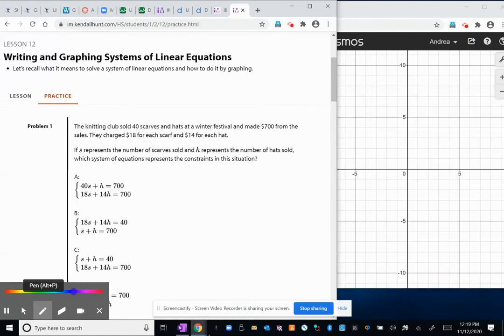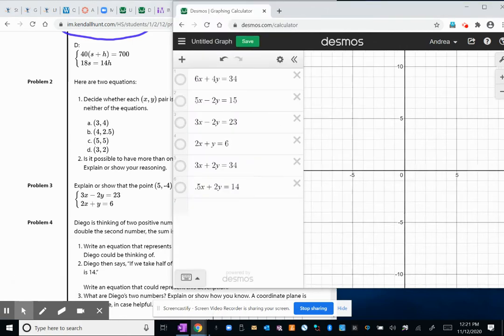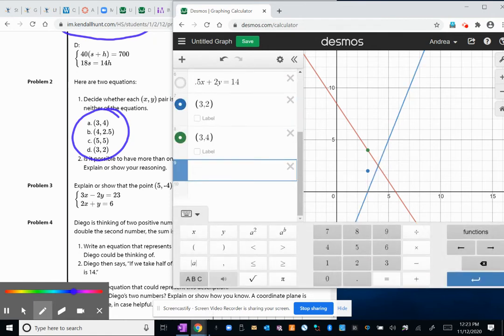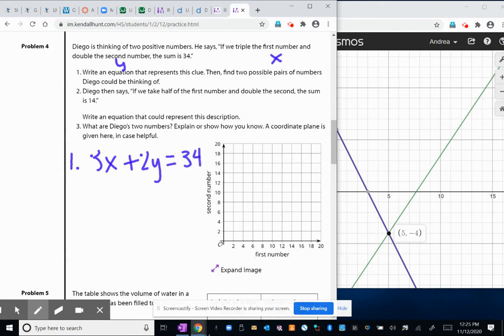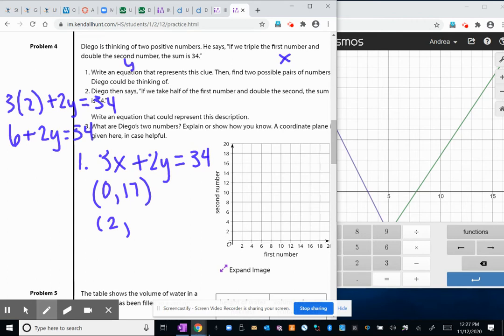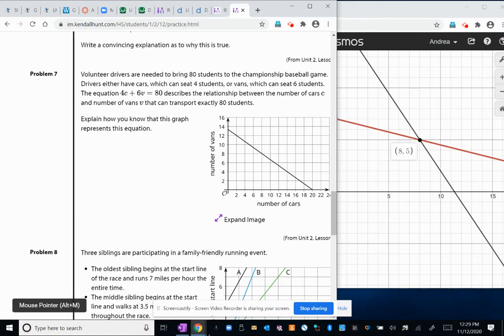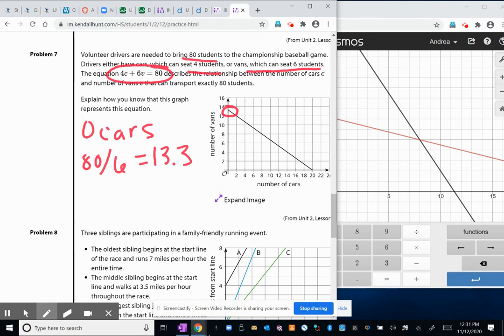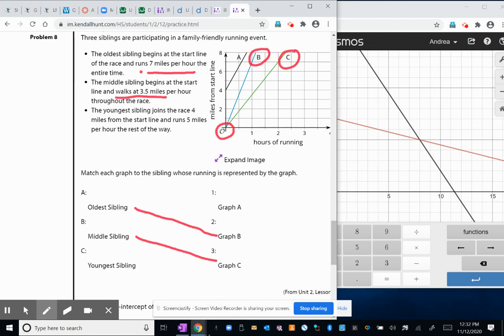Algebra 1 Unit 2 Lesson 12 Practice Problems